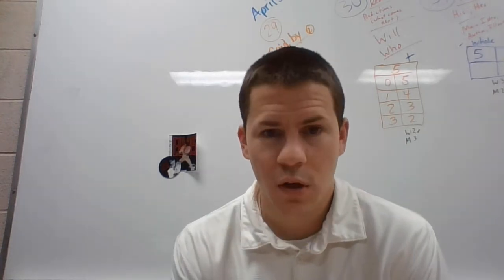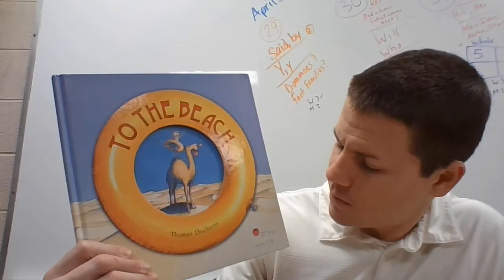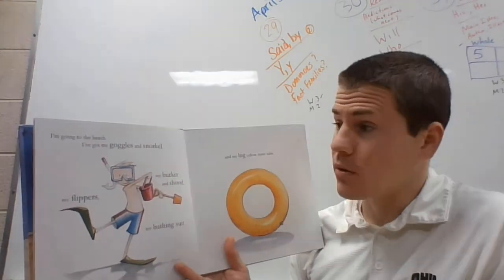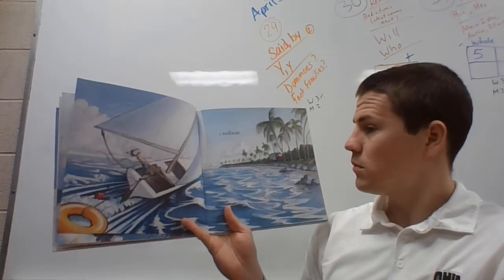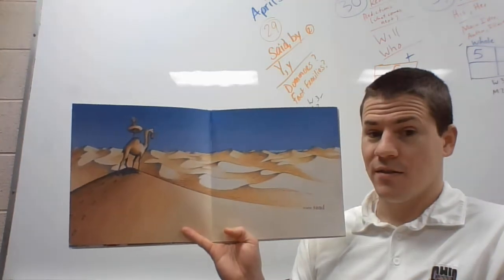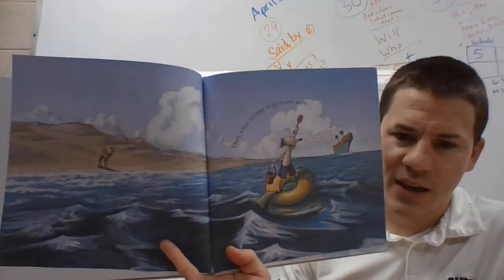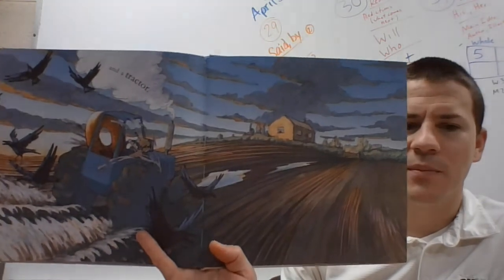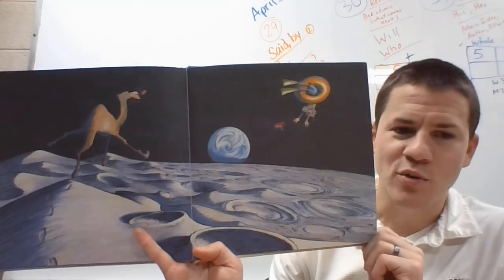To The Beach